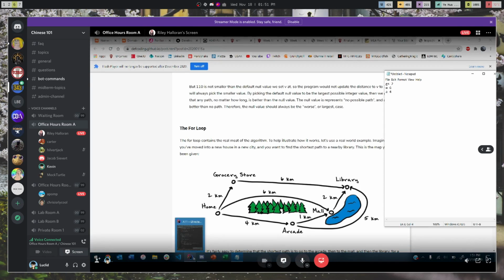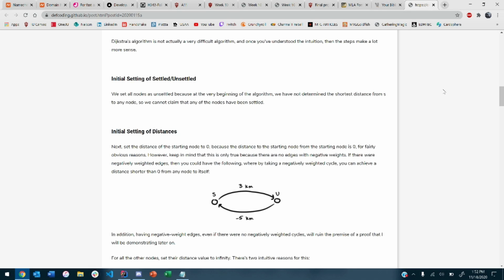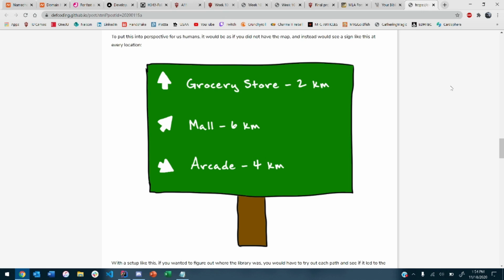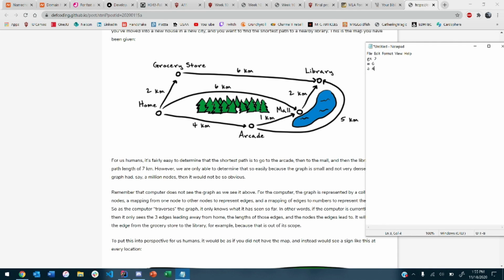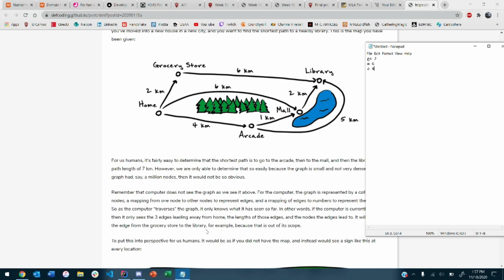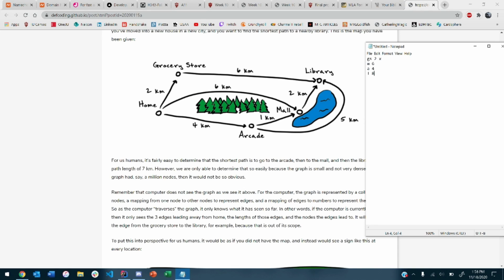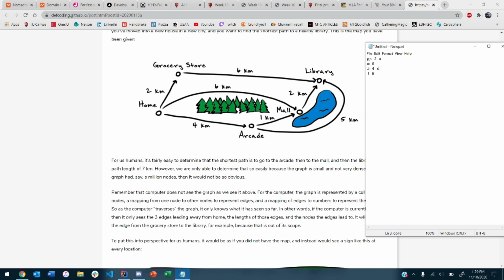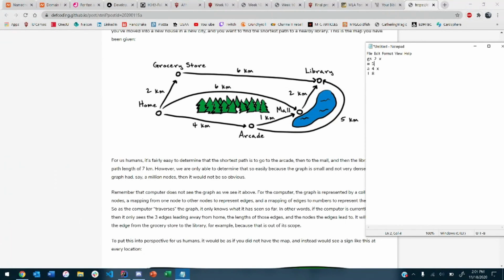Going over Dijkstra's Algorithm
A recording of one of my office hours. I apologize for the microphone quality - this video doesn't have the same production quality as my other videos since it was just a live recording.